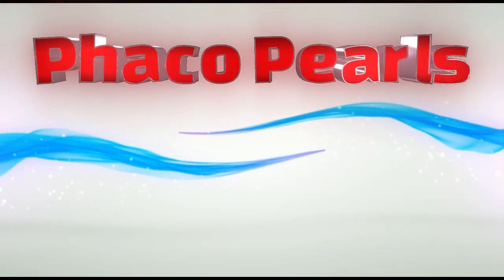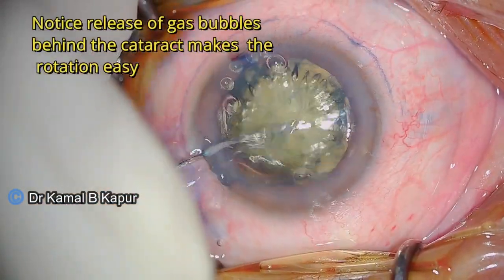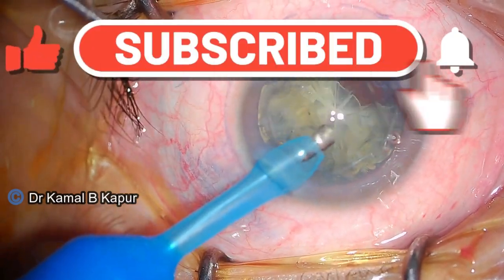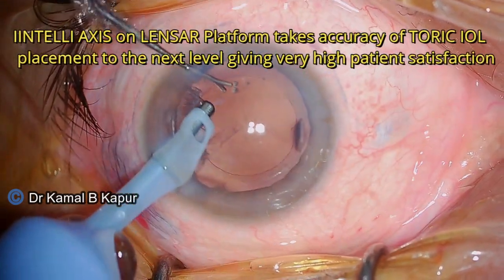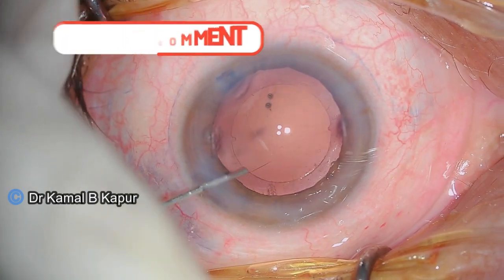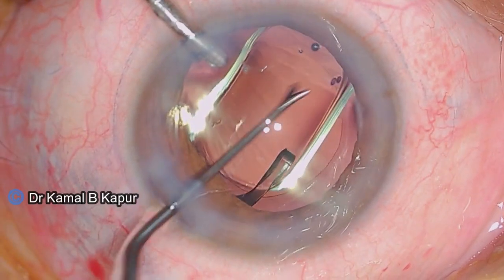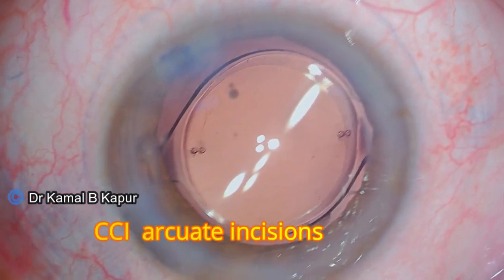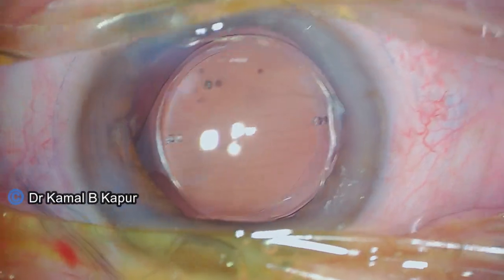Innovative use of CCI and Toric IOL combination using Intelli axis in FEMTO -Dr Kamal B Kapur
Nonavailability of the required  Cylindrical power in toric IOL prompted us to think of compensating for remaining  uncorrected astigmatism by using FLACS-assisted CCI  and a combination of the use of the Intelli axis in the Lensar  machine made the outcome very accurate ,